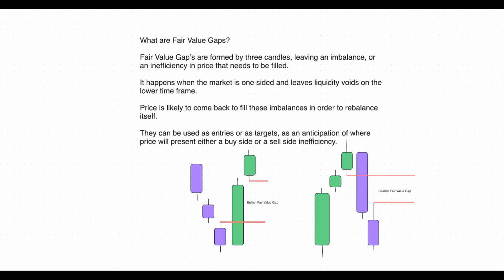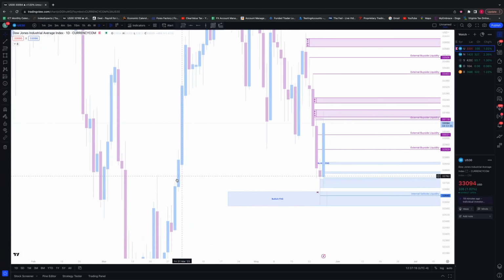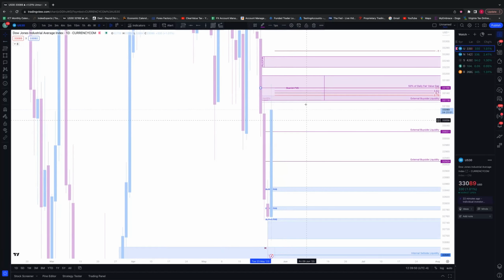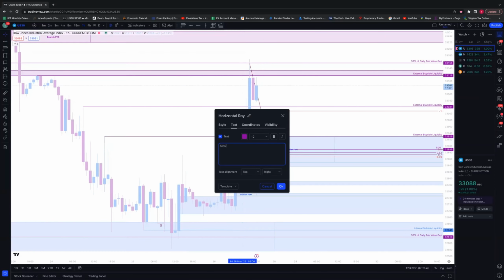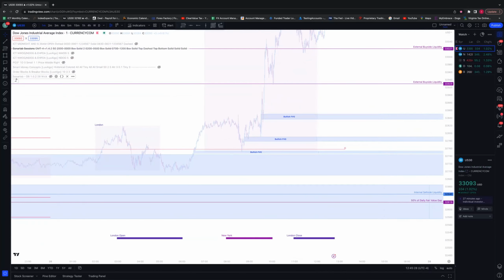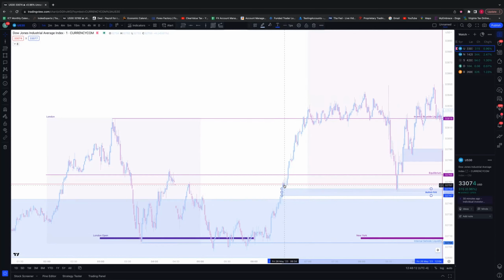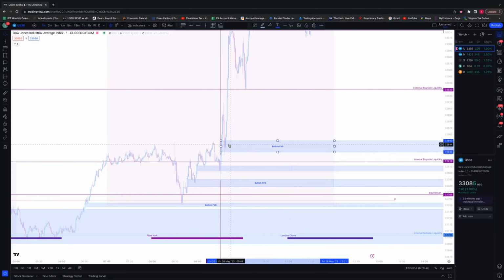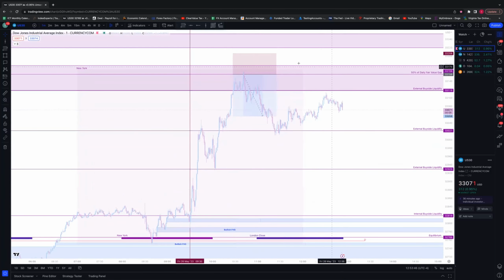Fair Value Gaps | How to identify the right ones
Credit to @InnerCircleTrader